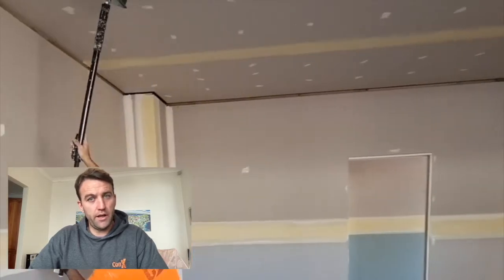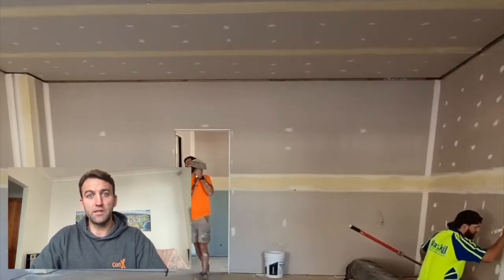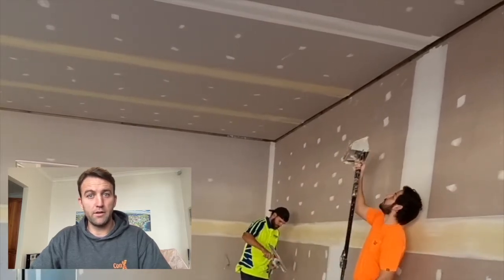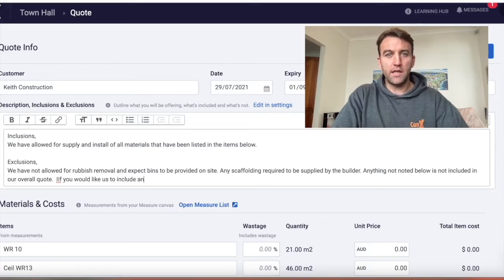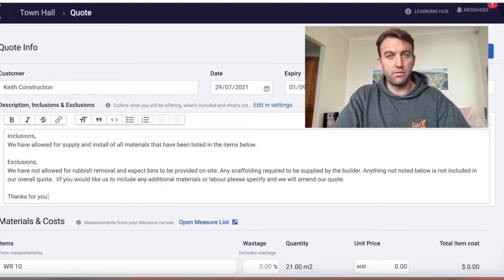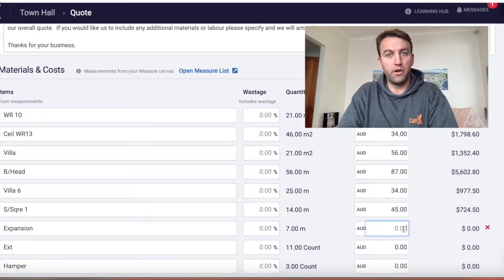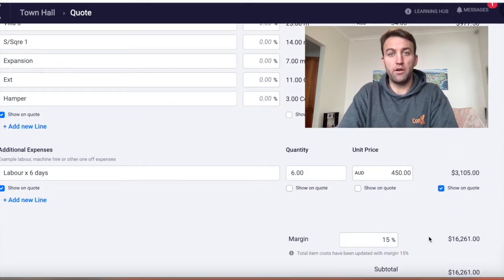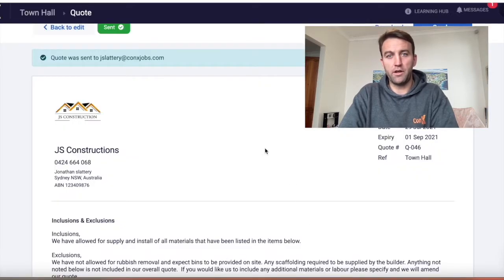Drywall Estimating - Tips for Submitting a Professional Bid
ConX is a system designed to help small contractors do their takeoffs and estimates online and consistently submit award winning bids.

We have a blog which will give you a more in depth idea of what you can include in your checklists and as a part of your final bid.

For the past 6 years we have been helping contractors get their freedom back by giving them easy to use tools so they can take their estimating online. We have seen it all, the highs and the lows and this is just some tips with have picked up over the years. Let us know what you think.